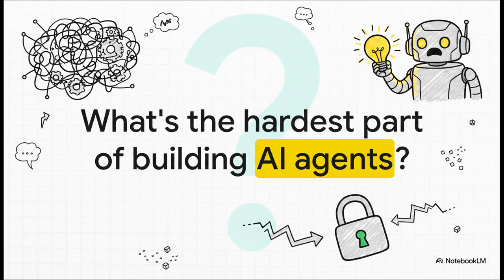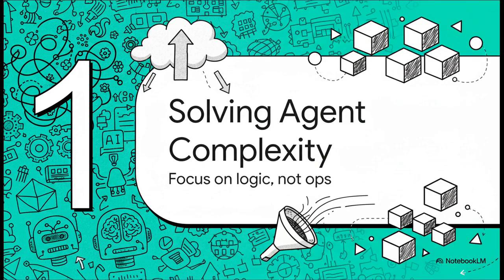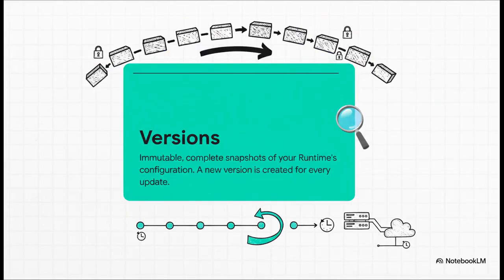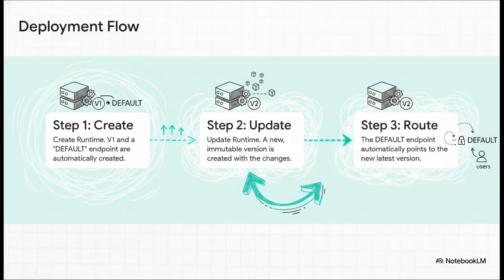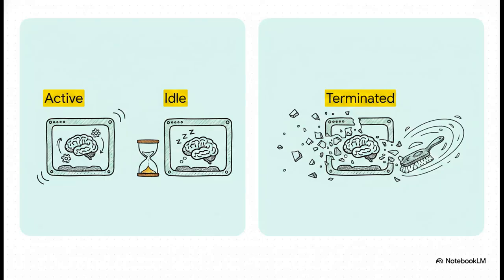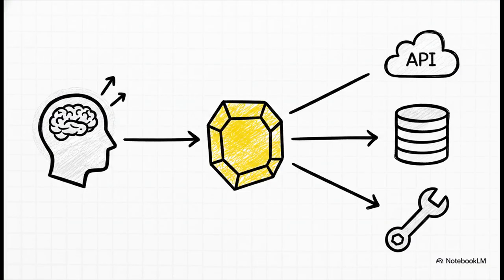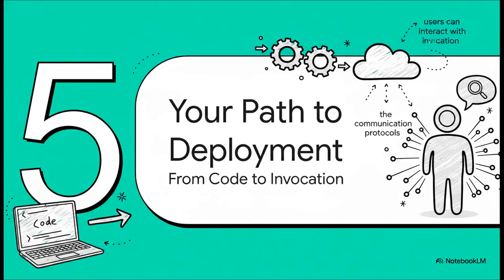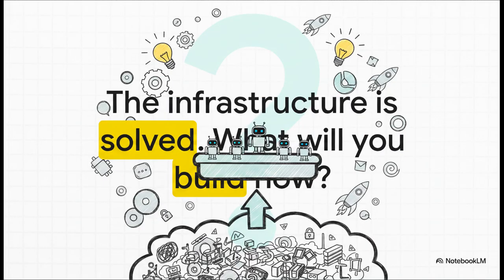How AI Agents Run in Production (AgentCore Runtime + MCP Explained)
🚀 How do AI agents actually run in production?

In this video, we break down the **Amazon Bedrock AgentCore Runtime and MCP protocol** — the core infrastructure that powers real-world AI agents.

💡 What you’ll learn:

• What AgentCore Runtime actually does (beyond marketing) :contentReference[oaicite:0]{index=0}
• How agents are hosted, versioned, and invoked
• Sessions, microVM isolation, and why it matters for security
• Endpoints, runtime lifecycle, and deployment patterns
• How streaming works (SSE, WebSocket) for real-time AI
• MCP (Model Context Protocol) and how agents call tools
• Stateless vs stateful MCP servers
• MicroVM stickiness and session routing (Mcp-Session-Id)

🧠 Key Insight:

AI agents are NOT just prompts.

They run on:
• Runtime environments
• Session isolation
• Protocol contracts
• Secure authentication layers

👉 Without this, agents cannot scale or run reliably in production.

📌 MCP explained:

A standardized way for agents to call tools, access resources, and execute workflows

🔹 Stateless vs Stateful MCP
• Stateless → scalable, simple
• Stateful → needed for multi-step reasoning

🔹 Session routing
Mcp-Session-Id ensures requests hit the same execution environment

⚡ Why this matters:

If you don’t understand runtime + MCP:
→ Your agents won’t scale ❌
→ Tool calls will break ❌
→ Real-time interaction fails ❌

🏗️ Real-world use cases:

• Multi-agent systems
• Tool-integrated AI workflows
• Enterprise AI platforms
• Real-time AI assistants
• Secure AI applications

🔗 Topics covered:
AgentCore Runtime, MCP protocol, AI agent architecture, sessions, WebSockets, streaming, GenAI infrastructure